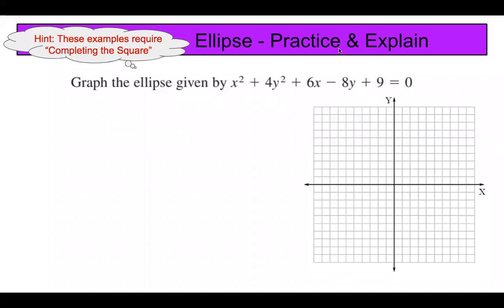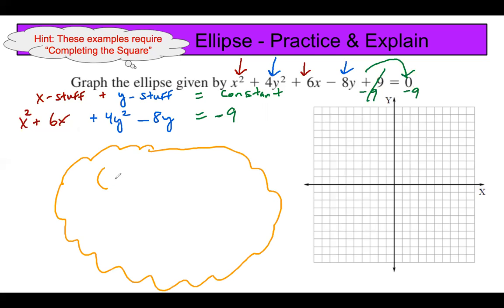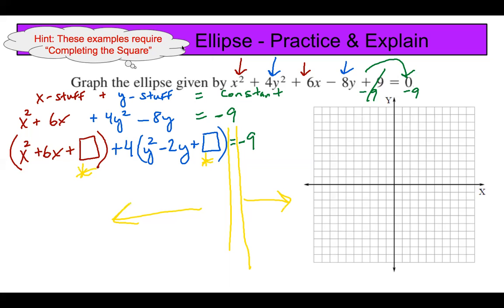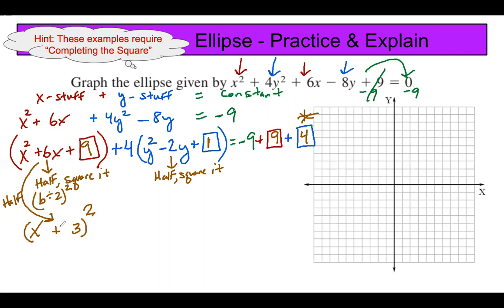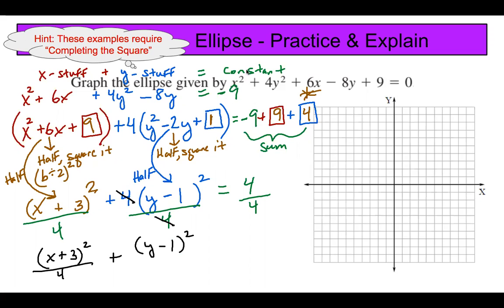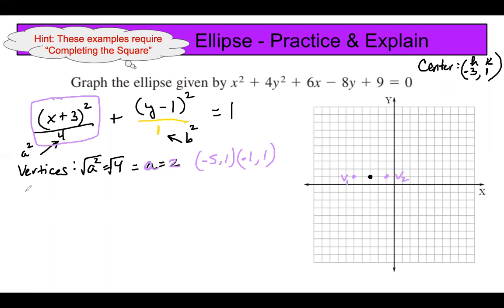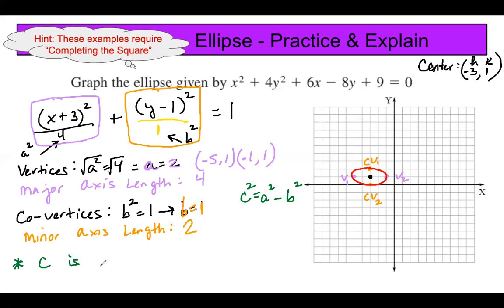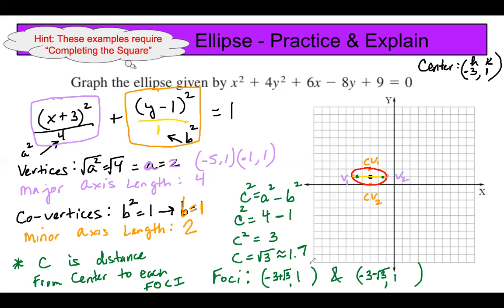Conic Sections: Ellipse from General Form to Standard Form (Detailed, Complete the Square)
In this video, I go through one example of the equation of an Ellipse in General Form, converted to Standard Form via "Completing the Square" - and then graph and write down salient features!